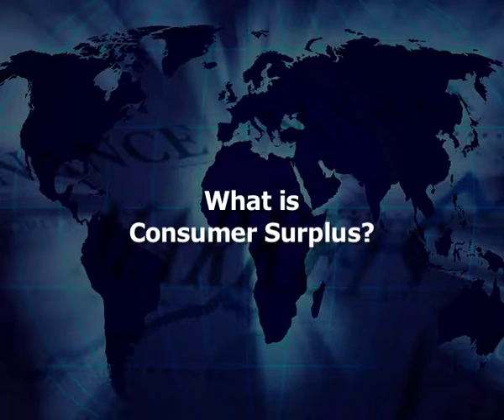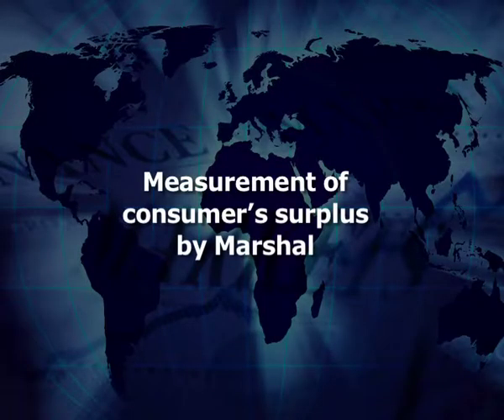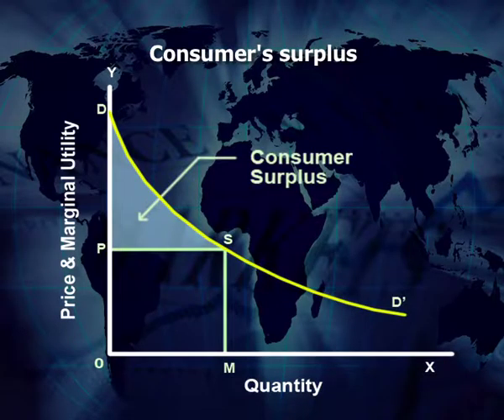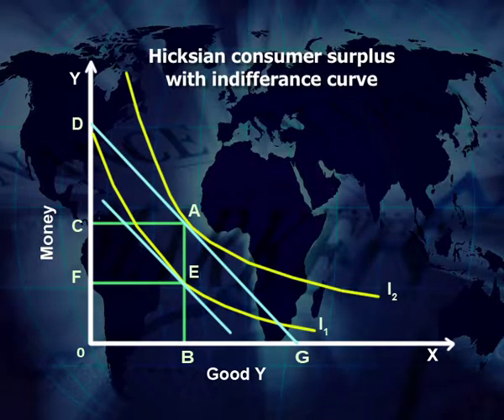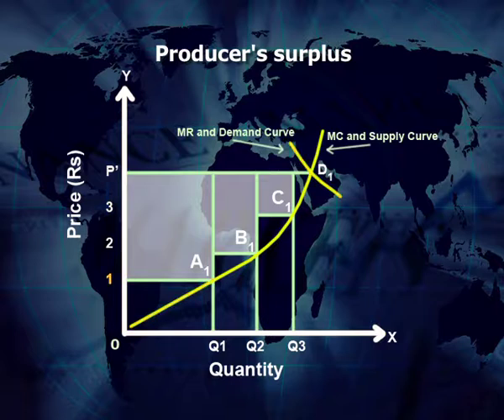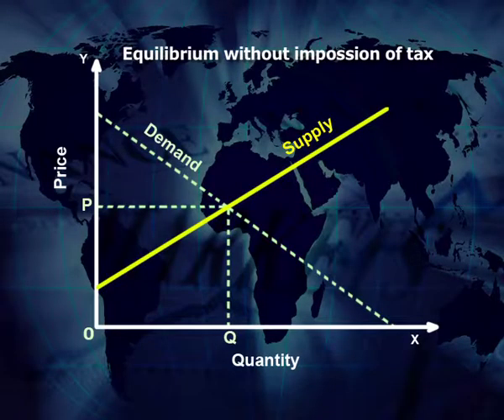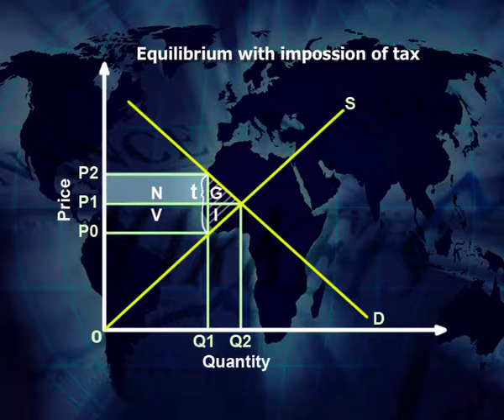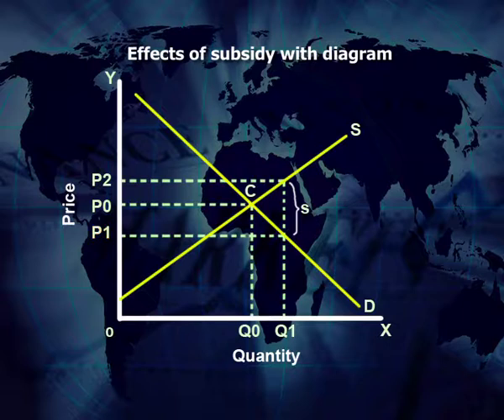Market : Consumer Surplus (CH_07)